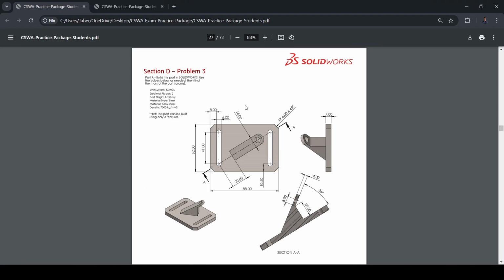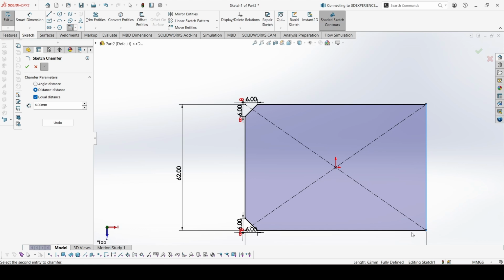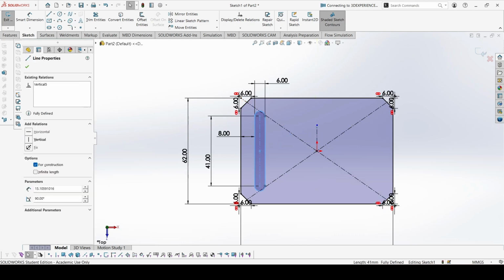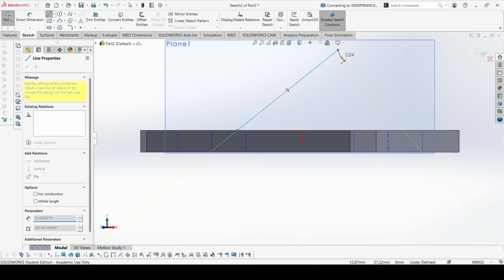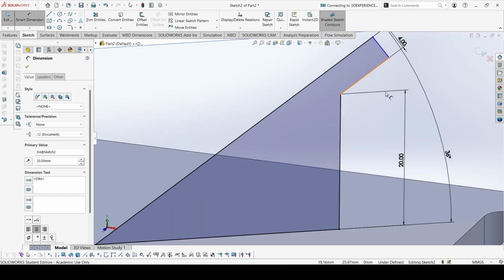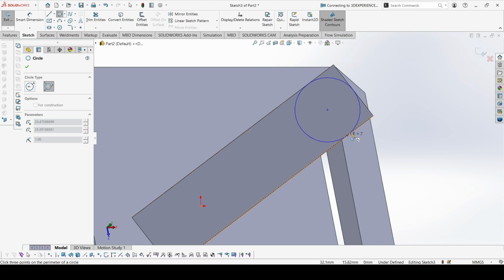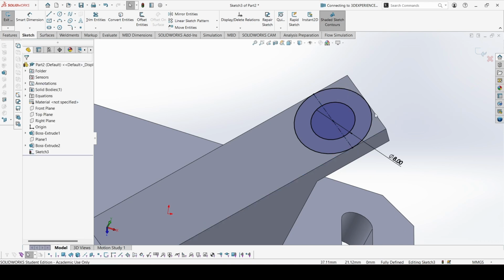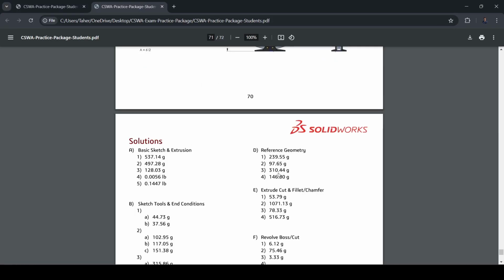Solidworks CSWA Exam Practice | PART MODELLING | Section D - 3